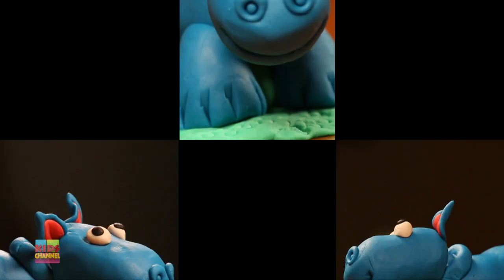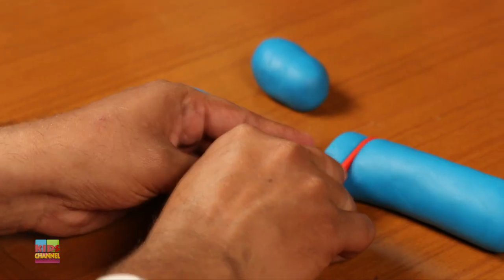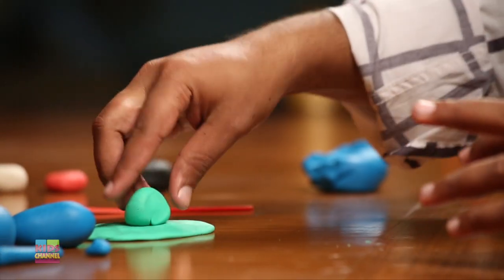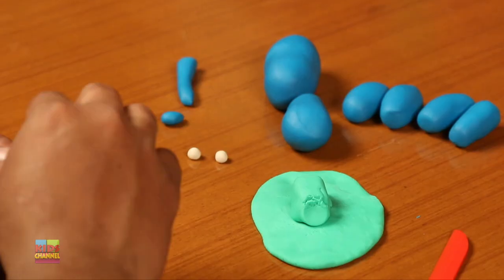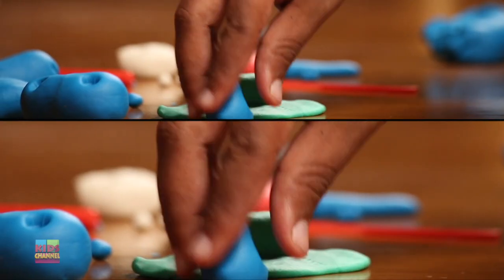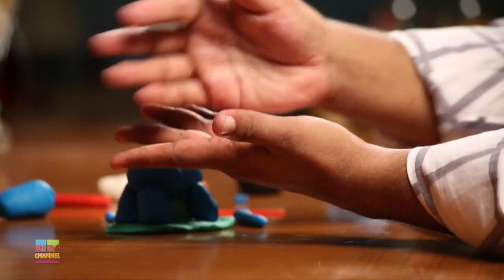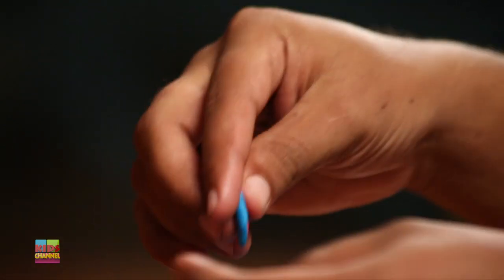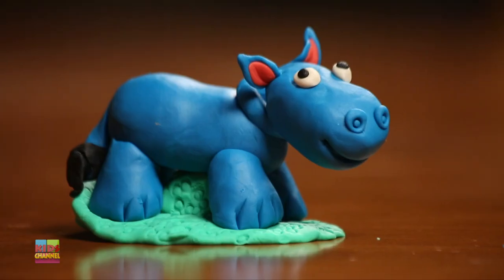Play Doh Rhino, Activity for Kids, Kindergarten Videos by Kids Channel